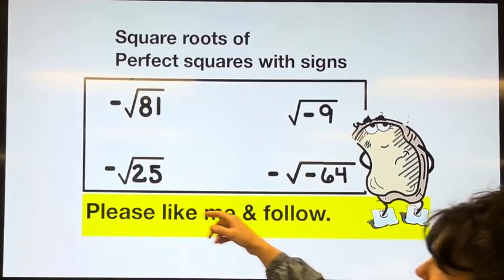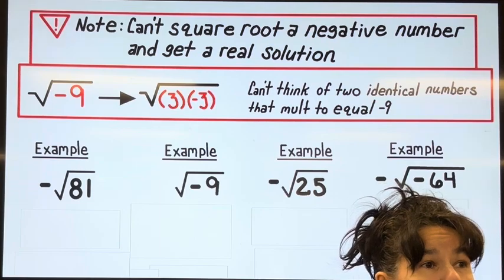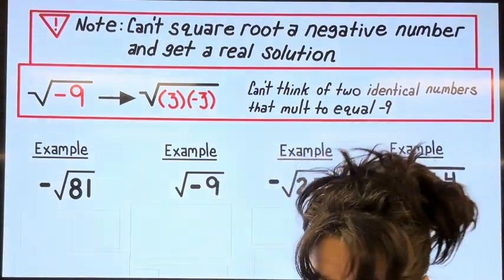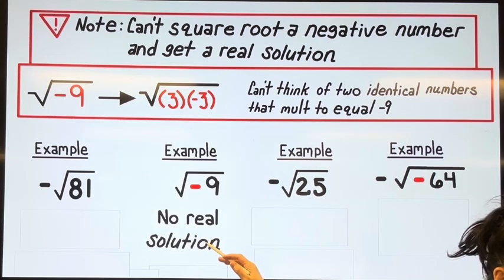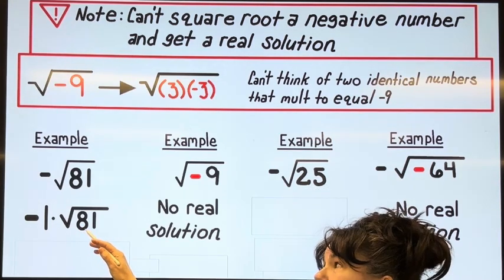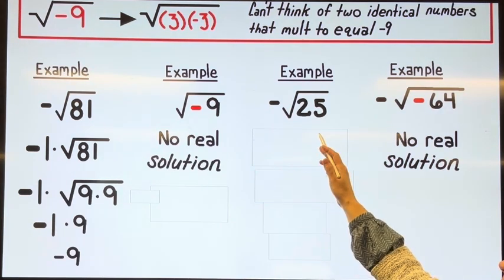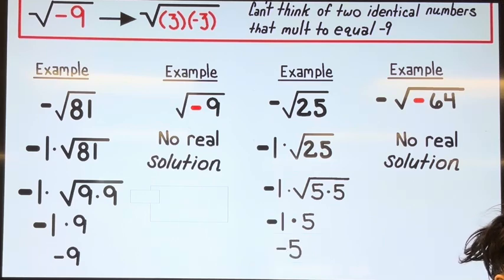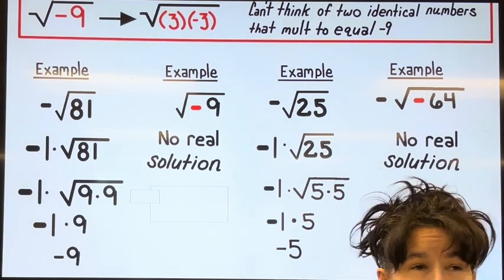Cube root of an integer